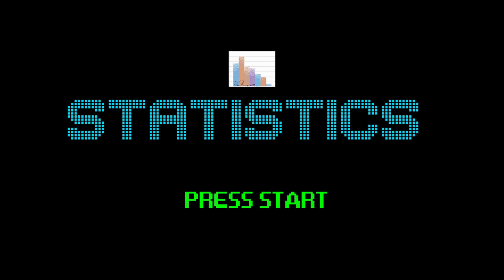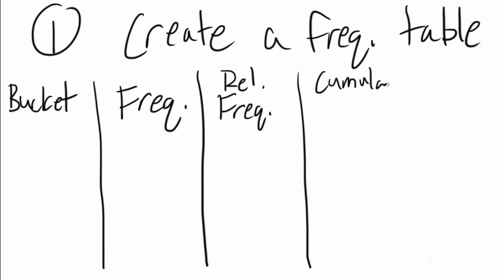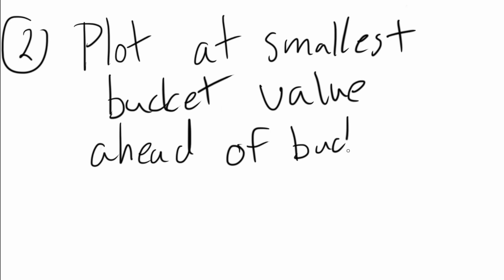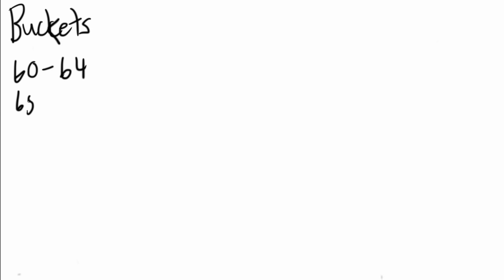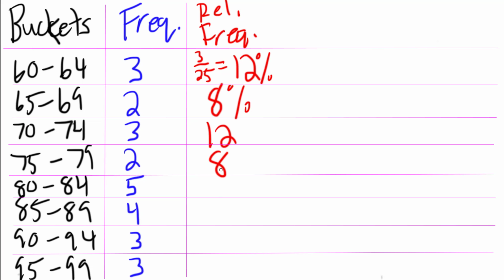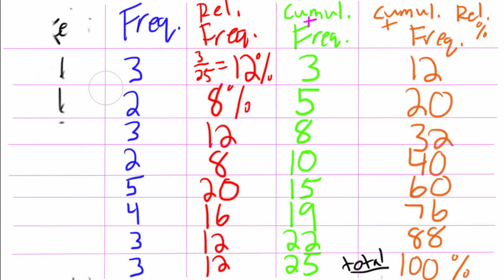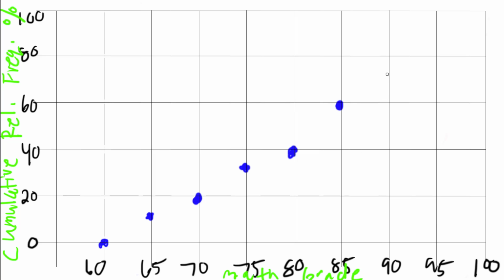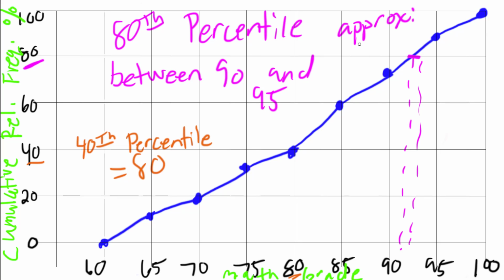Cumulative Relative Frequency Graphs